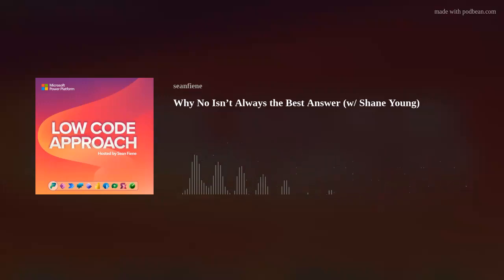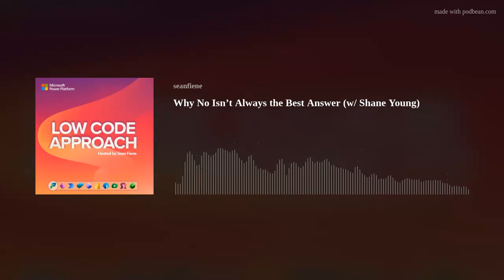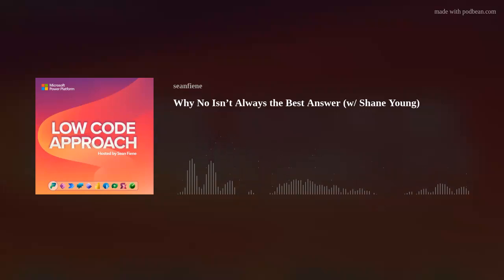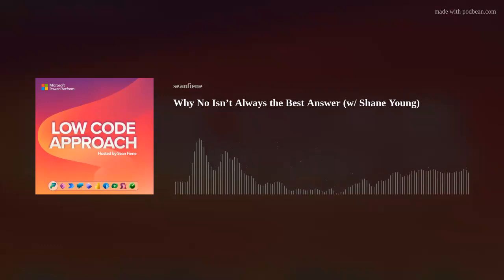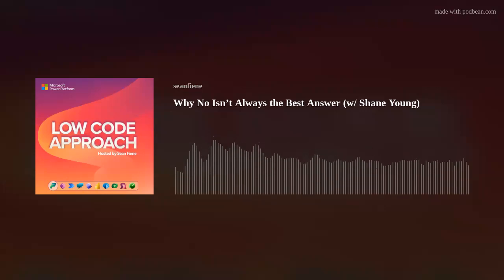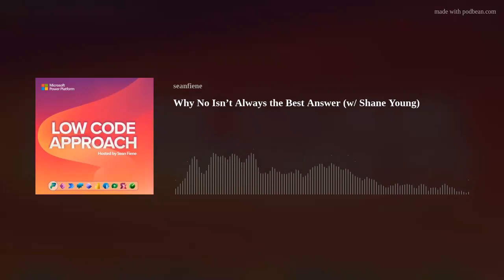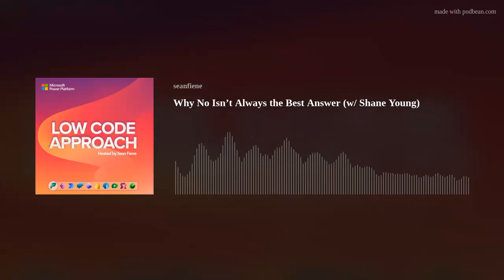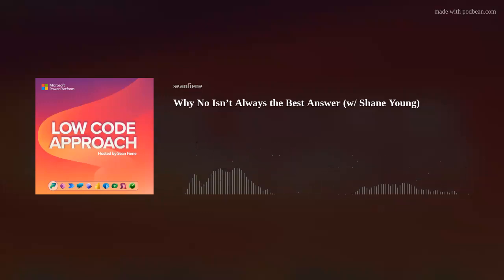Why No Isn’t Always the Best Answer (w/ Shane Young)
"How do I turn this off?" is often the first thought that comes to the mind of IT admins when provided a new service to manage. Find out from Microsoft MVP and owner of PowerApps911, Shane Young, about why IT admins shouldn't be so quick to say 'no' when using Microsoft Power Platform.

Check out Shane Young at PowerApps911 and on YouTube!